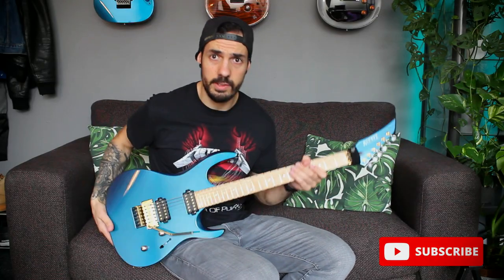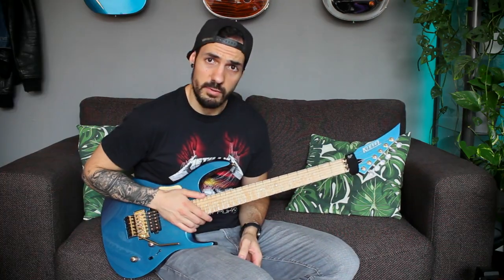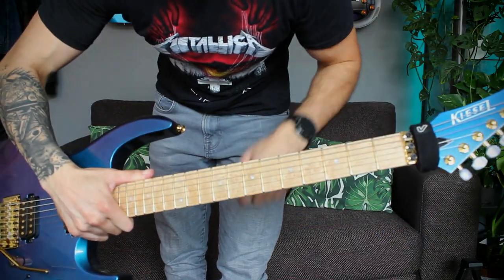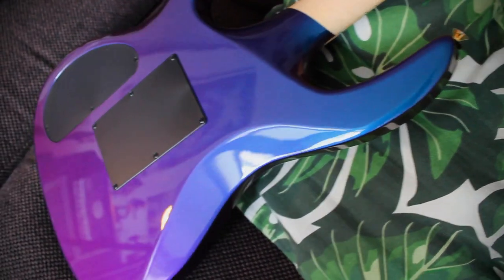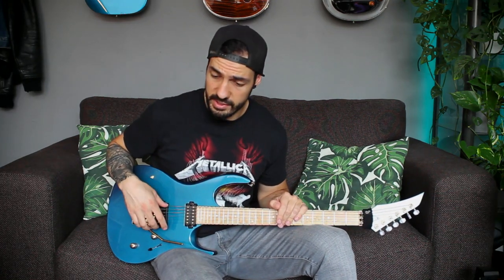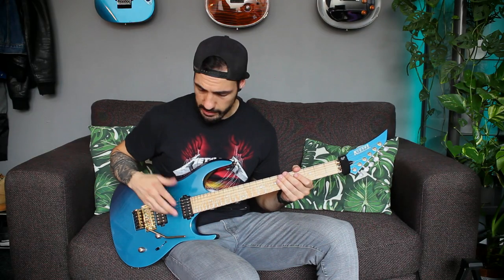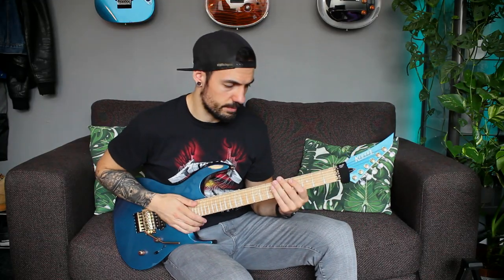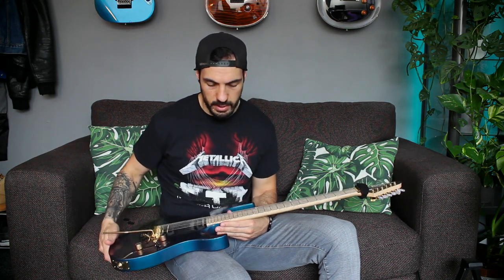KIESEL DC600 Color Shift (blue/purple) FULL REVIEW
Orderd this baby on 20 November 2021 just received it last week. (The color is a bit hard to capture on camera)

All the footage is taken by my Canon 600D (t3i) and the audio with the Shure VP83 shotgun mic. Guitar tracks are recorded live in reaper using ML Soundlab Roots for the riffs and Bias FX for the leads.